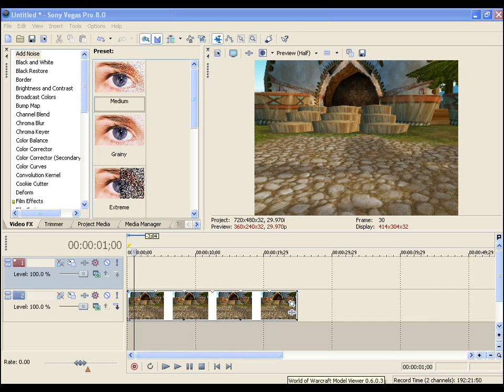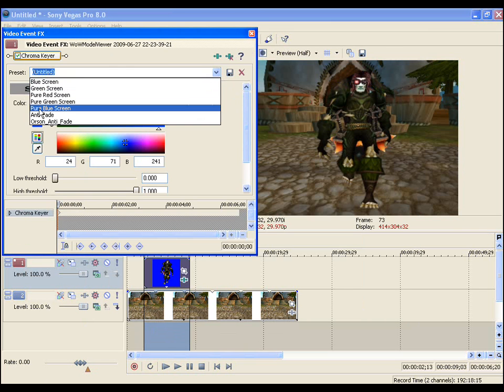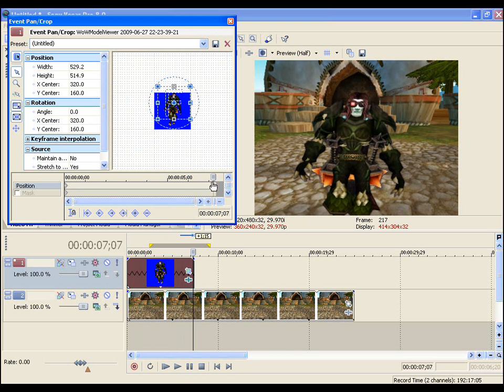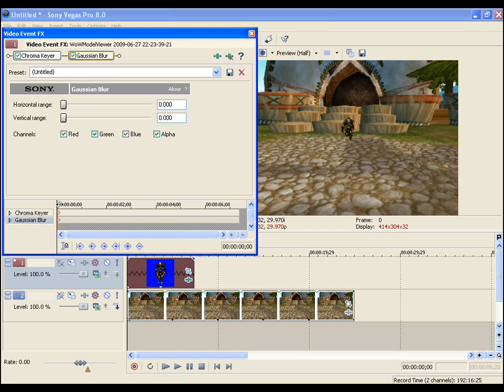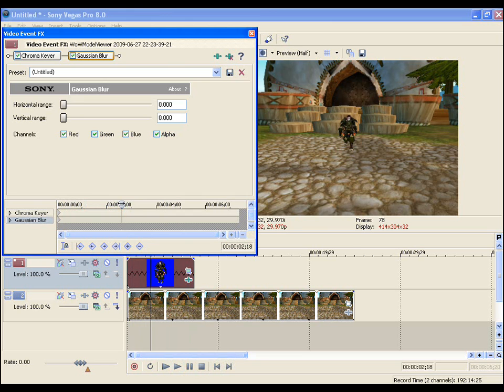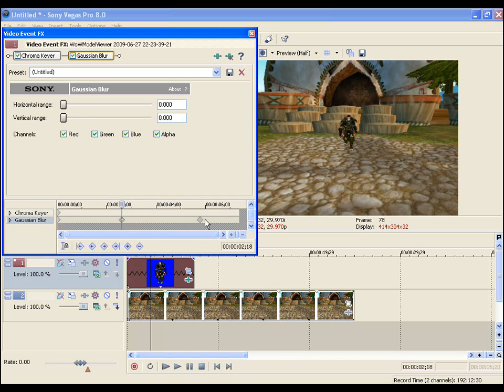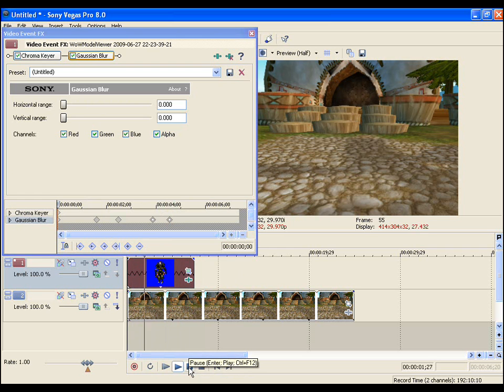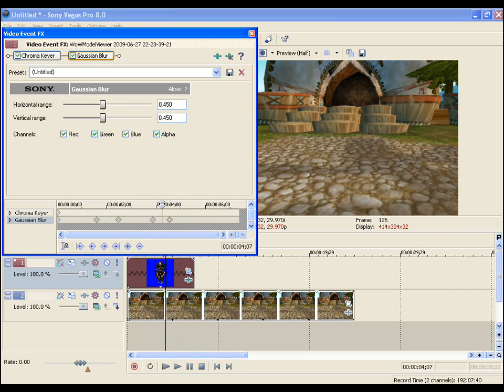Gaussian Blur Tutorial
I'm re-uploading my videos since my account got hacked for the second time. I'll add more details once my videos are up and running again, thank you!

-Sefearion-